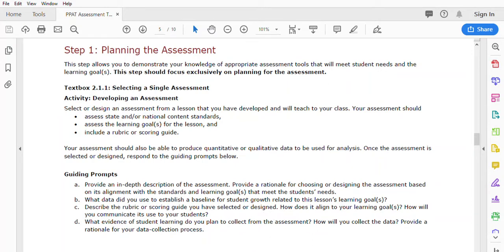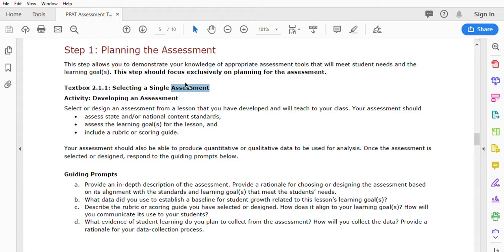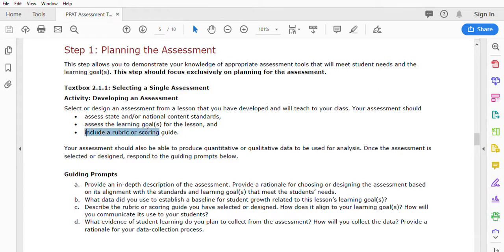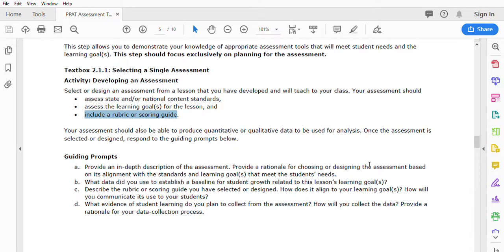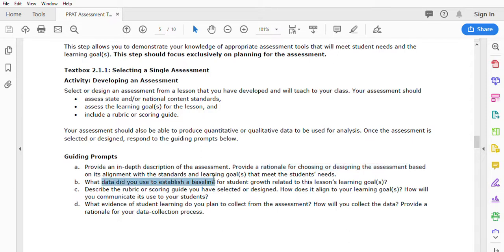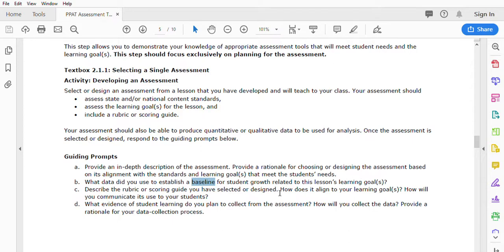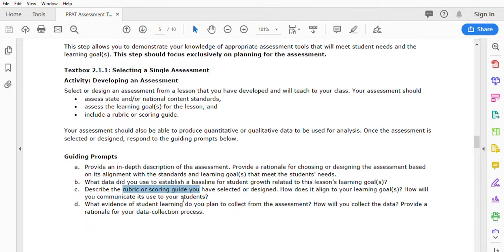PPAT Assessment Task 2 Part 3